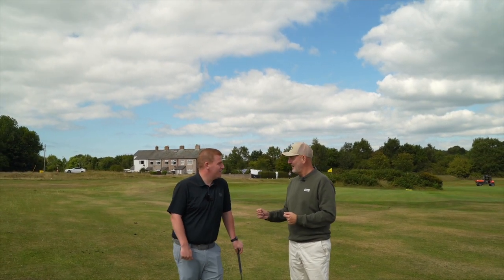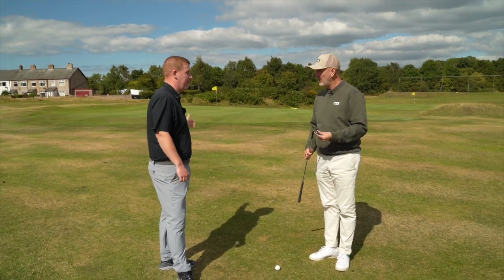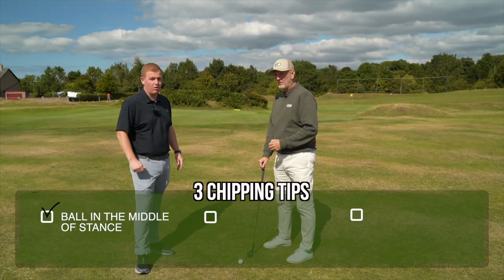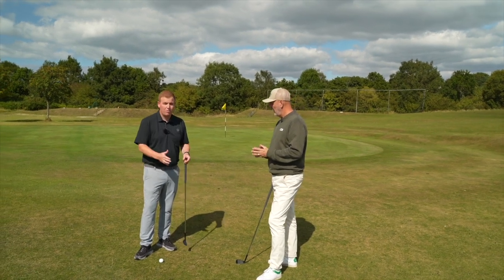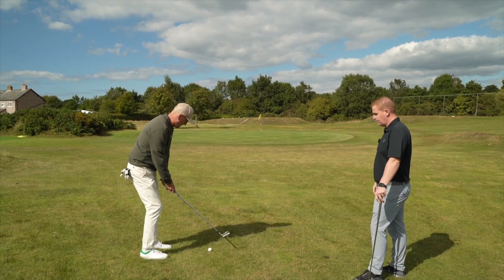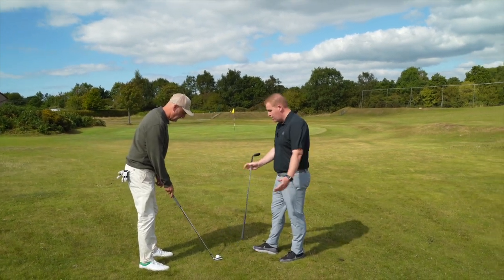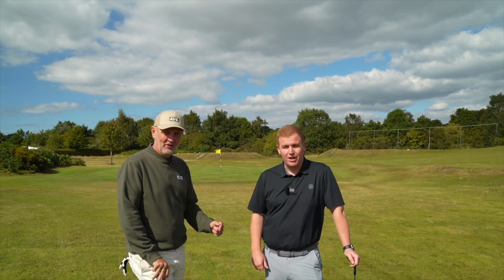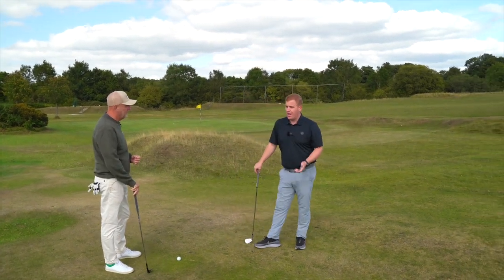A quick change of clubs could change everything